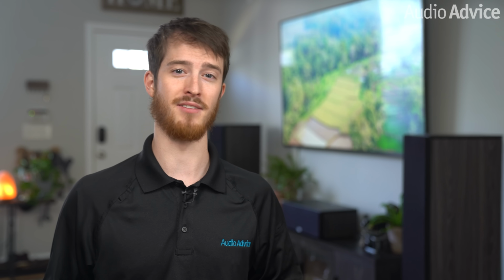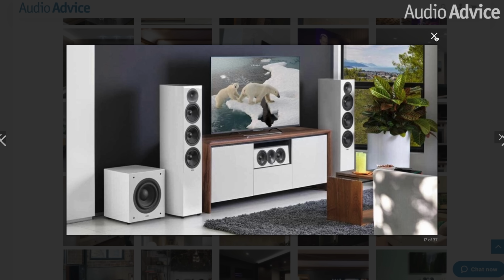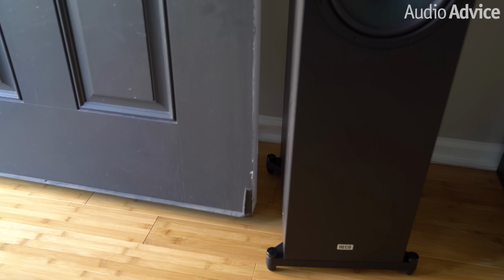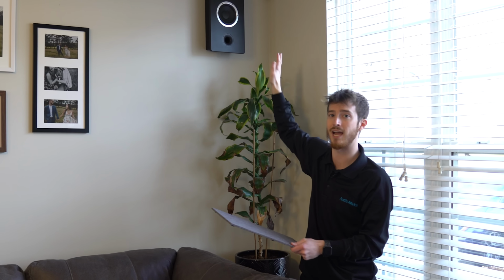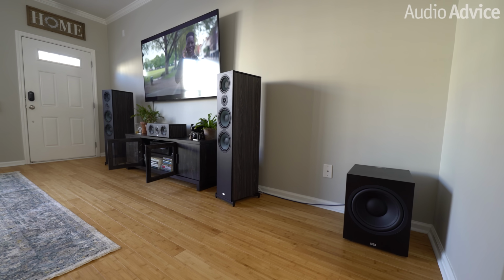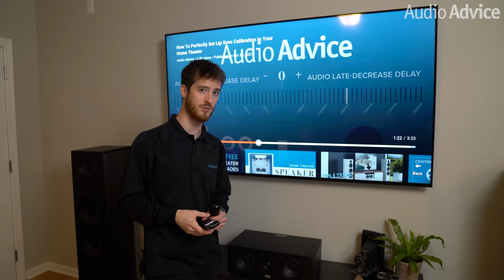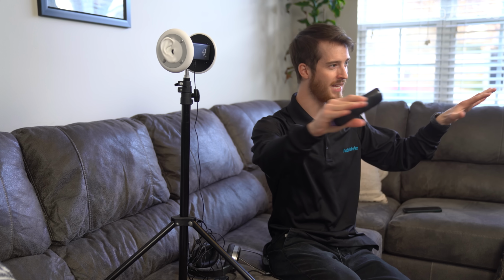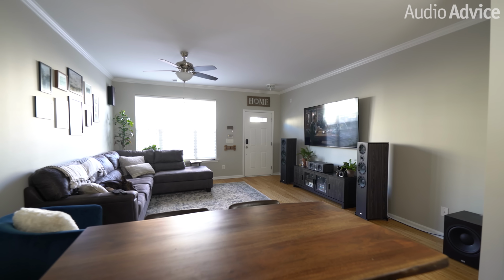DIY 5.1 Home Theater Install... In A Rental?! | HECO Aurora & Sony Smart TV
For this tour, we are in a townhome that is being rented by one of our customers. When it comes to creating an immersive theater experience, a lot of construction can often be involved. This just simply isn’t feasible when you’re renting a space and don’t want to knock a ton of holes in your walls. Another challenging aspect of this living room is that it is not a perfectly square or rectangular room. In this townhome, the dining area is attached, making it one large room with some strange dimensions. When you have an oddly-shaped room, slanted or vaulted ceilings, or open concept living, it creates some obstacles in terms of speaker placement. In this video, we show you how this customer used our Free 3D Home Theater Design Tool to create an immersive DIY home theater experience in their own rented living space without breaking the bank.

0:00 Intro
0:55 Designing the Room
2:58 Choosing Equipment
3:19 Speaker Placements
6:25 Onkyo Receiver & Calibration
8:00 Binaural Microphone Test
11:44 Outro